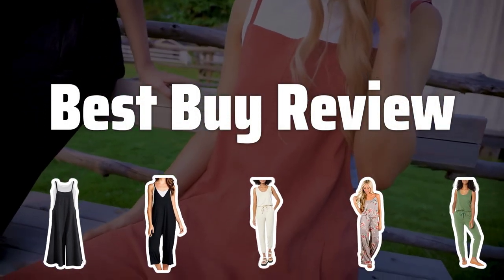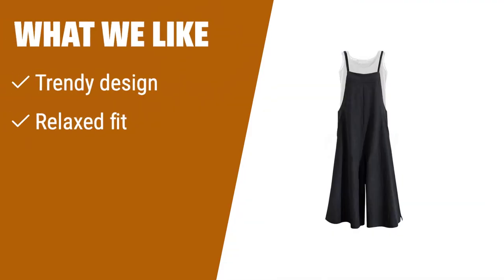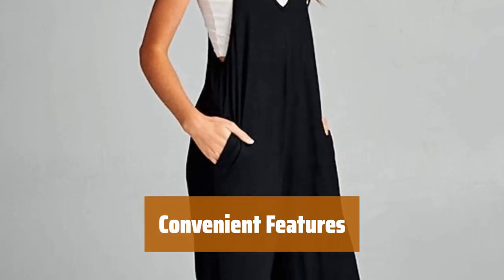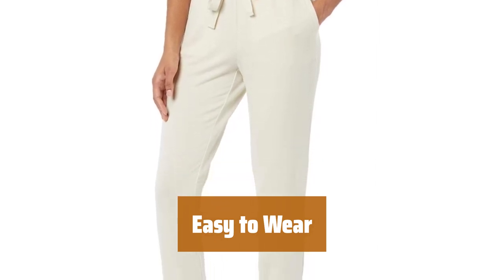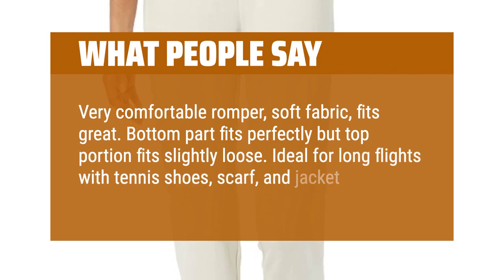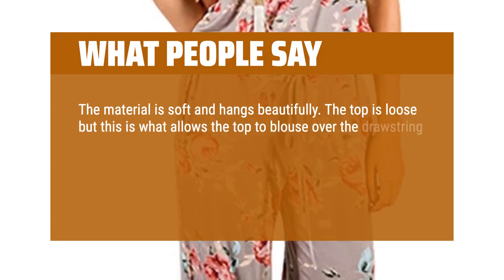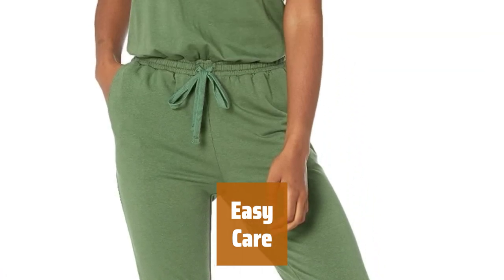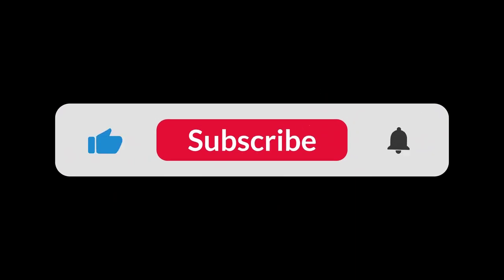The Best Lounge Jumpsuits For Women in 2024 - Must Watch Before Buying!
The Best Lounge Jumpsuits for Women Shown in This Video:
5. ►Chic Jumpsuit
4. ►Comfy Lounge Jumpsuit
3. ►Comfy Jumpsuit
2. ►Chic Summer Outfit
1. ►Comfy Jumpsuit

Table of Contents:
0:00​​​ - Introduction
00:17 - Chic Jumpsuit
01:44 - Comfy Lounge Jumpsuit
02:57 - Comfy Jumpsuit
04:20 - Chic Summer Outfit
05:43 - Comfy Jumpsuit

The best Lounge Jumpsuits for Women is probably one of the most comfortable and stylish wardrobe staples you'll ever own. Today, we're diving into the top picks to help you relax in style!

edf7